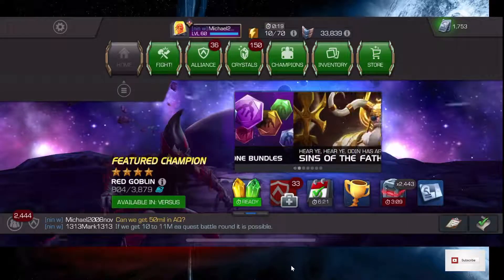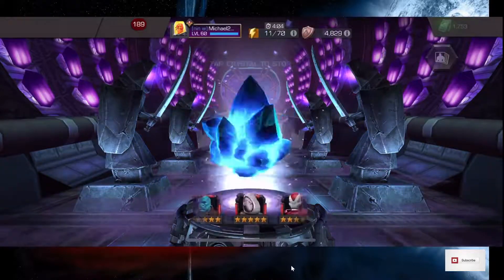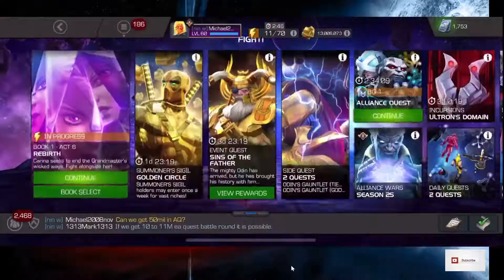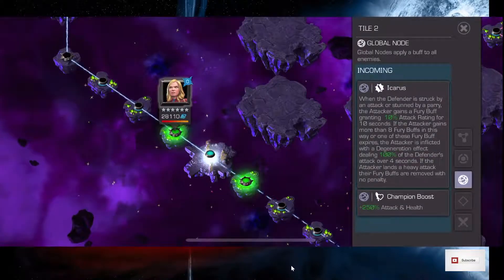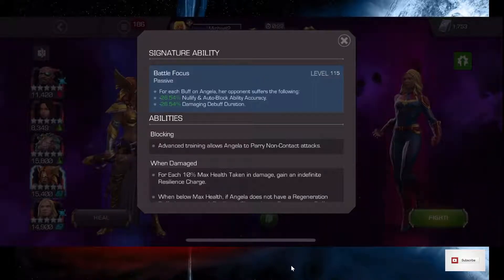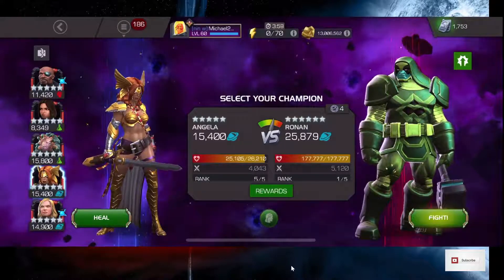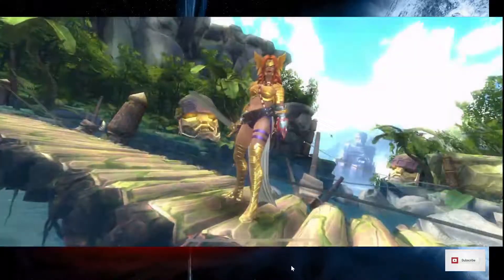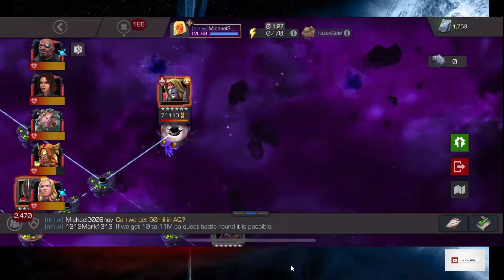Is Angela the Ultimate Answer to Icarus and Act 6 Chapter 2 Quest 3? Marvel Contest of Champions